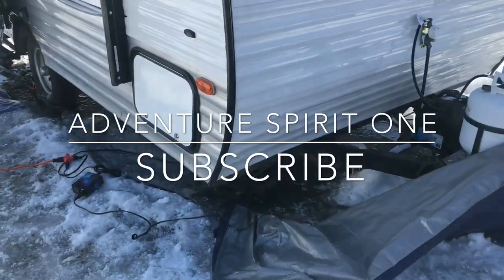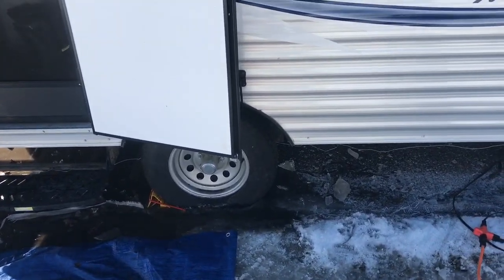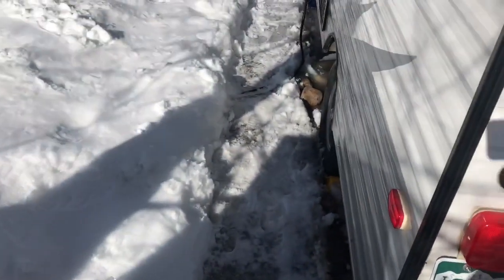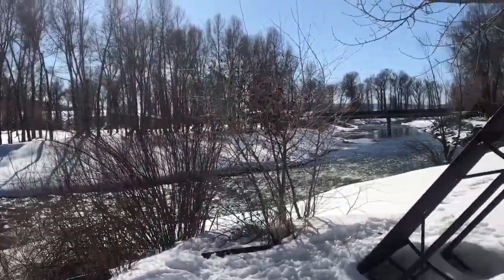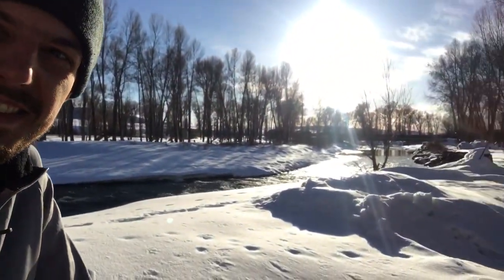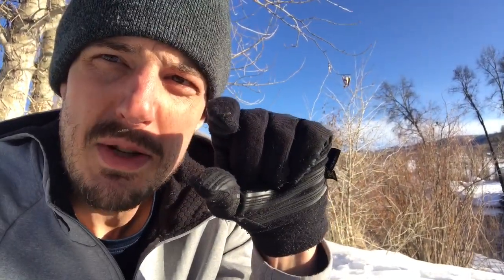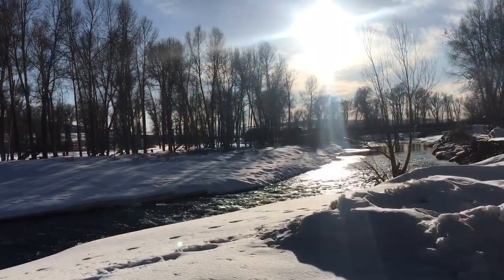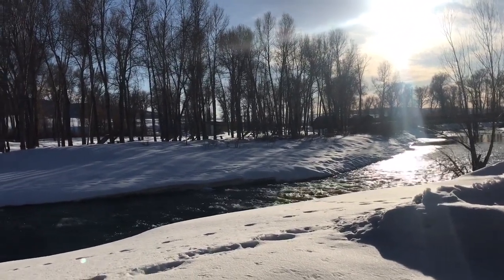RV Trailer is Frozen in ICE ❄️ Winter Camping ❄️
In preparation for leaving Steamboat, I took the tarps down and examined under the RV trailer only to find 4-5 inches of solid ice! I spent a good two days methodically melting things out and getting the camper ready for transport back to Denver. What a winter this has been!